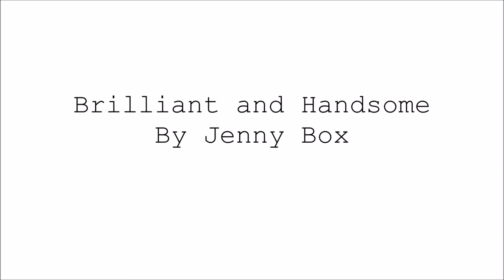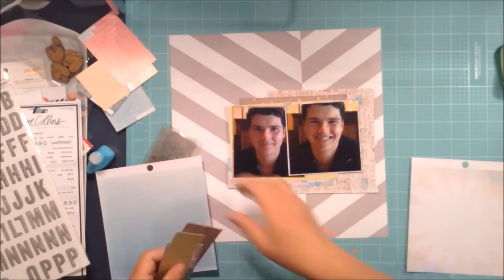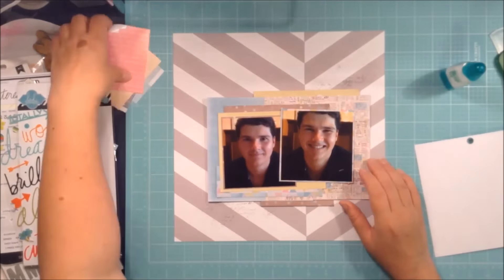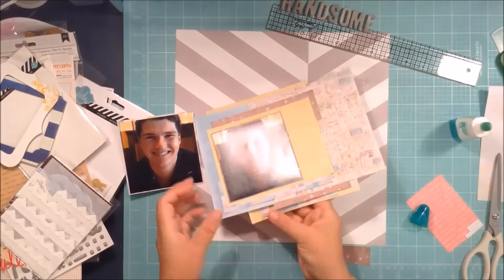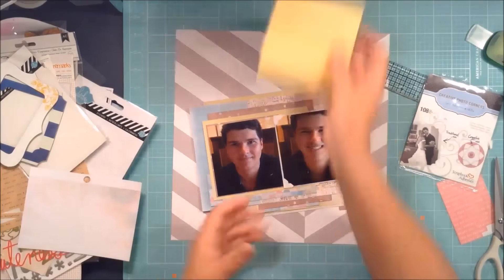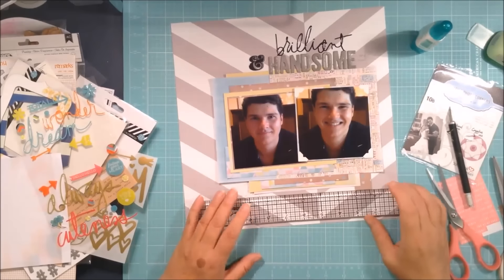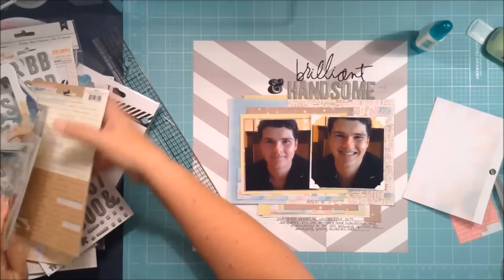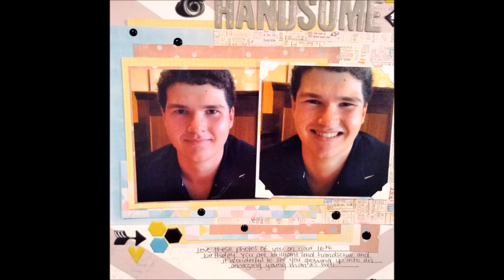Brilliant & Handsome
This layout is made using some Elle's studio and Heidi Swapp. I hope you enjoy!